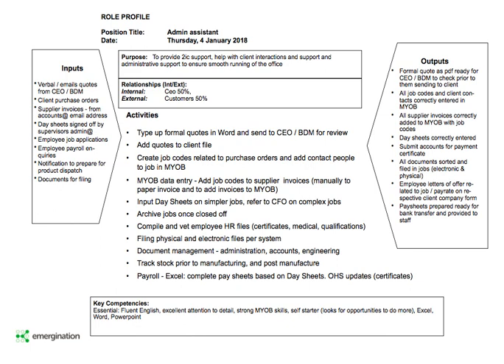How to Develop a Simple Role Description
With thanks to Andrew Thoseby from 1st Executive Melbourne for the template and Russell Cummings from Shifft for insight into the process.

For more insights and useful business tips, please visit our and click on Free Resources from the menu.